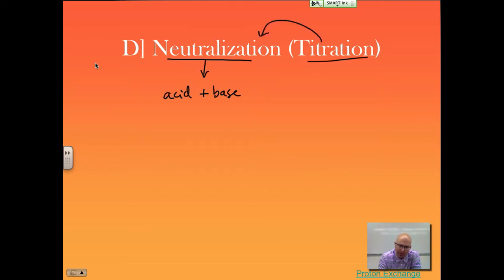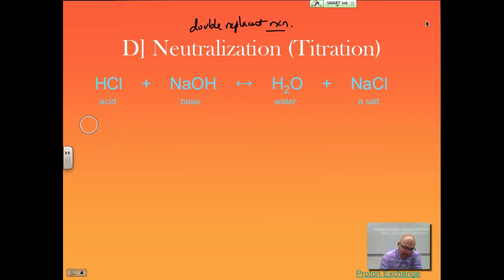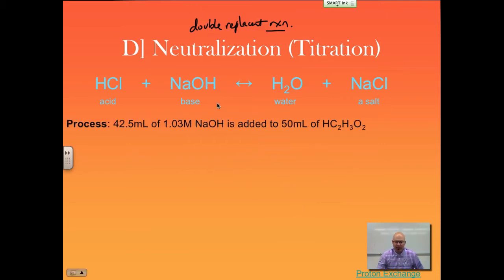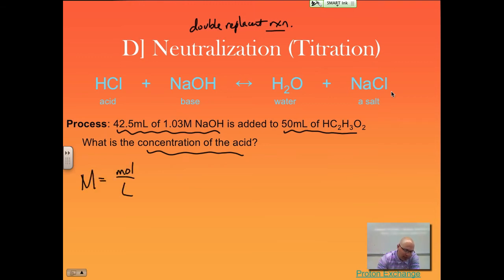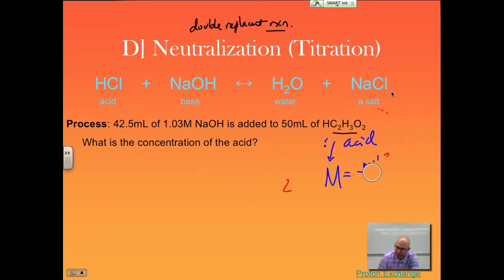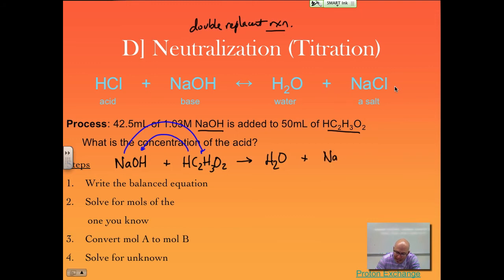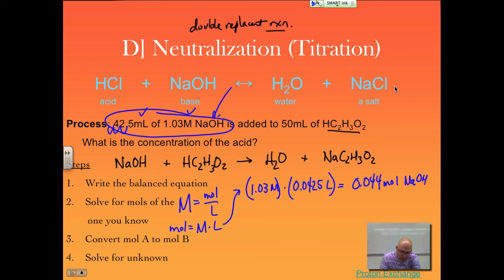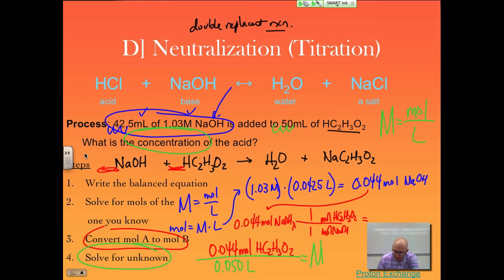Unit 15: Ch19Sec3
Intro to Titration and Neutralization reactions